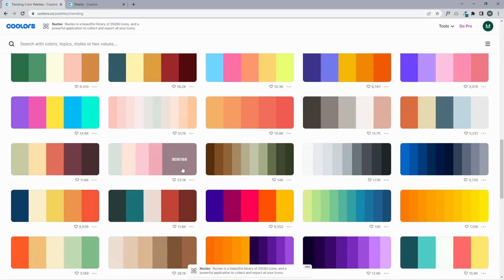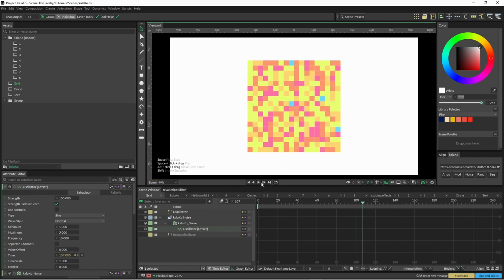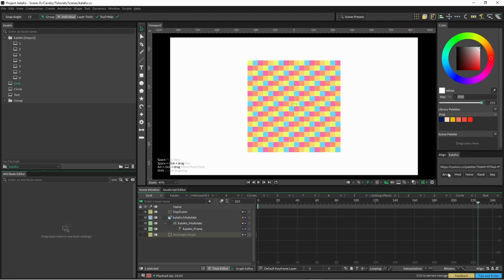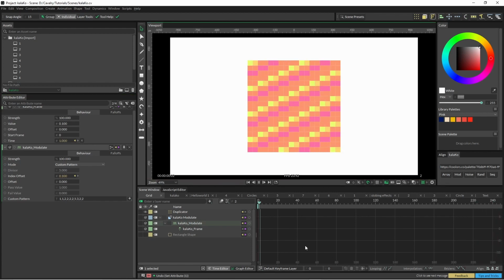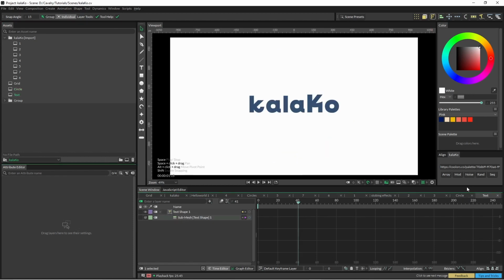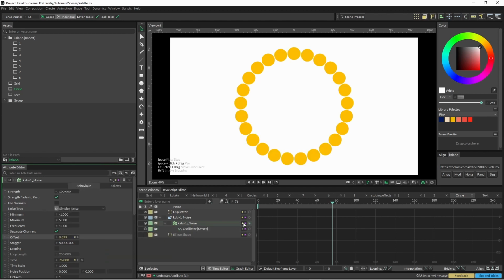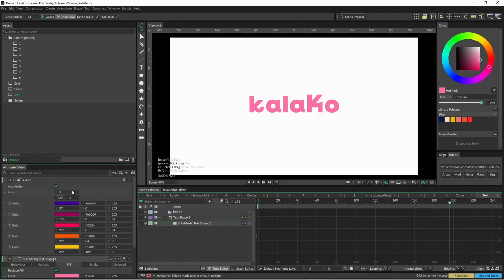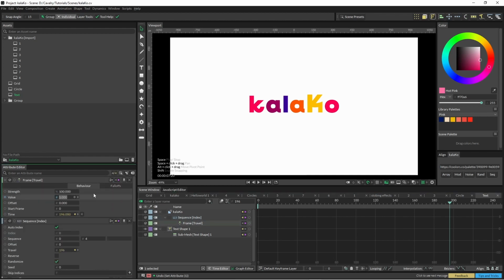kalaKo | A little fun with Color Arrays in Cavalry App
This is a short and speedy tutorial on how to create the illusion of motion with Color Arrays. If you want to cycle through an array or blend between colors this is what you'll need to watch.